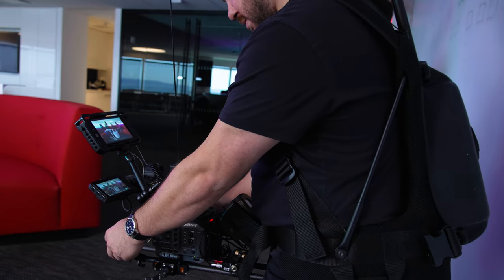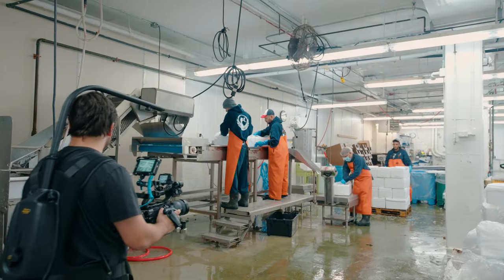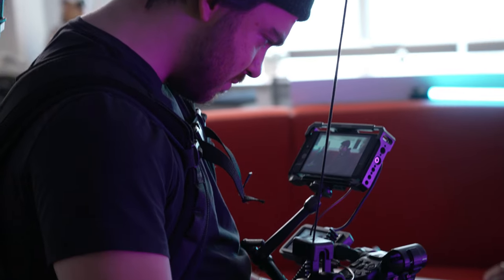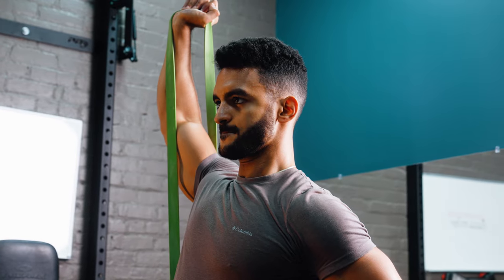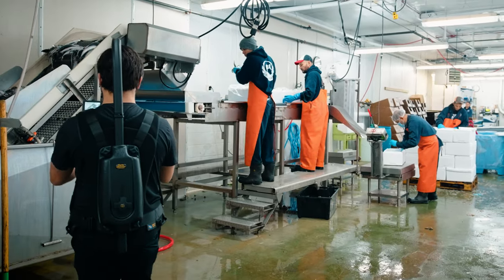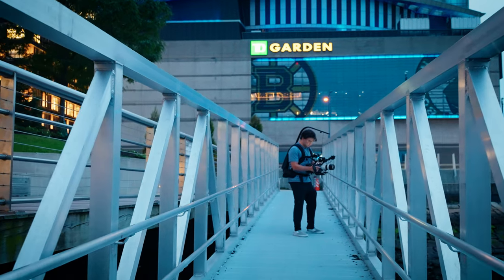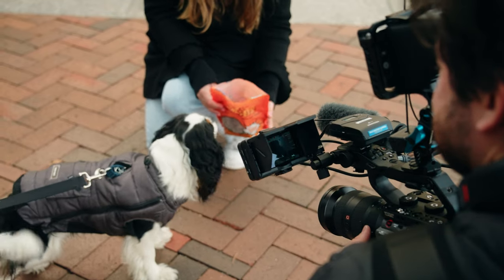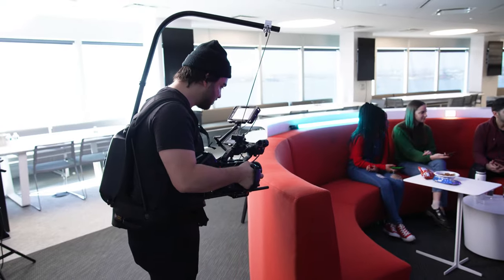My experience using the Easyrig Minimax and Sony FX6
CHAPTERS:
0:00 Intro
0:53 Investment
1:17 Pros
4:08 Cons
5:45 Rigging + Counterweights
8:07 Closing Thoughts

GEAR
Easyrig Minimax
Small Rig Counter Weights
12 Inch Carbon Fiber 15mm Rods Small Rig
15mm Rod Clamp
Wooden Camera Top Cheese Plate
Wooden Camera FX6 kit

Aputure Light Dome ii
Sony FX3
FX3 SmallRig Half Cage
Sony Fx3/a7siii Batteries
Kondor Blue Sony E Mount Body Cap
Sony Card Reader
Sony ECM – VG1 Short Shotgun (I use for on camera mic)
Microphone Spacers I use on Fx3/fx6
My Main Interview Microphone
Sony FX6
CF Express Type A Cards
Prograde V90 SD 128GB Card